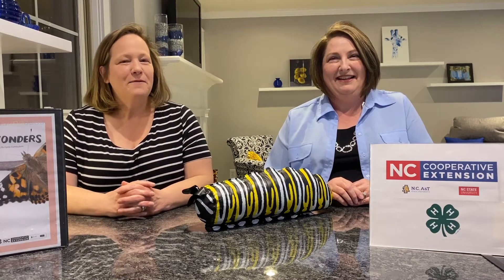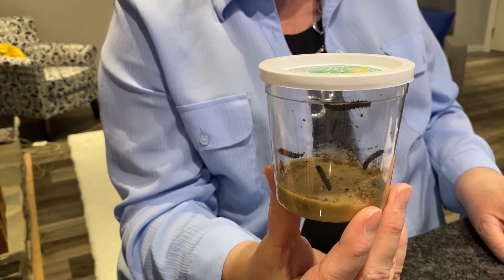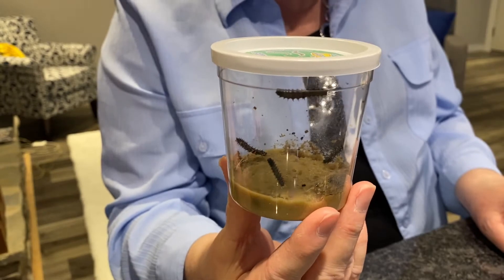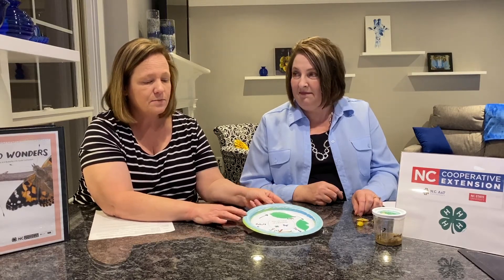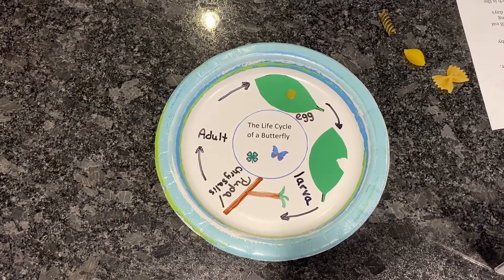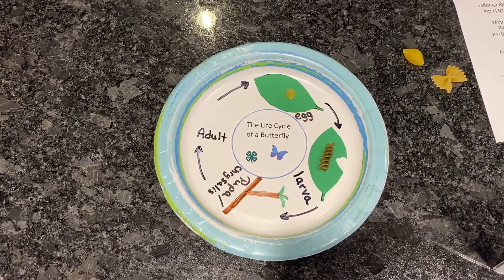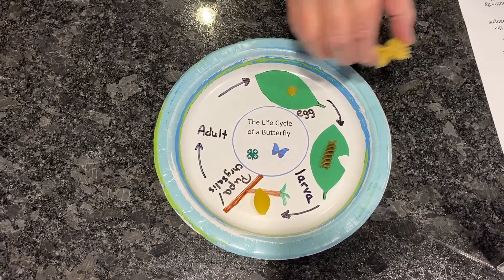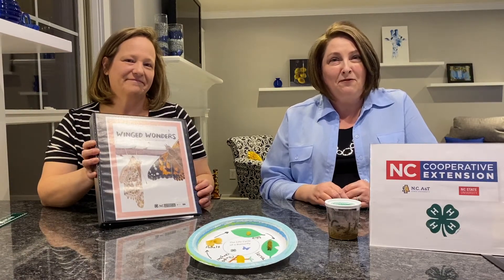4 H Project Butterfly Session 2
Taking a look at our growing caterpillars and life cycle of a butterfly craft.